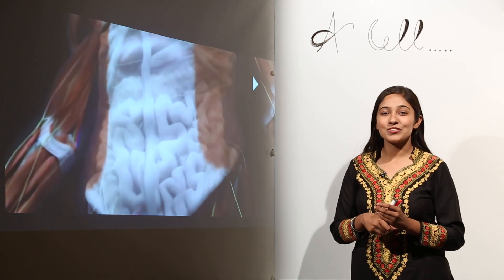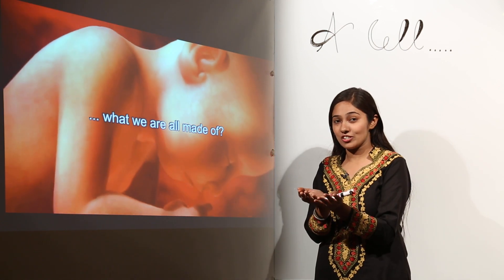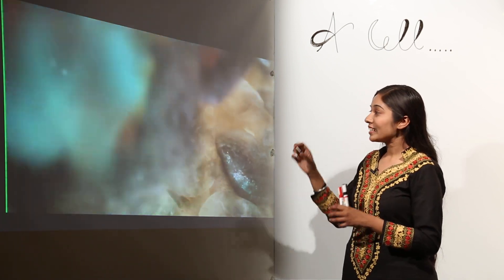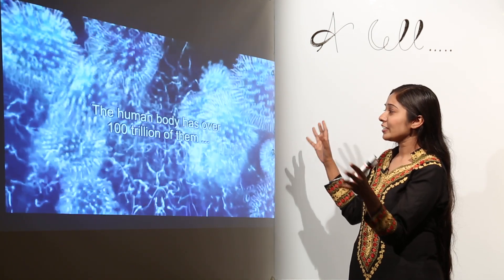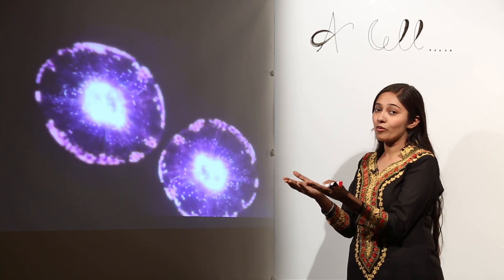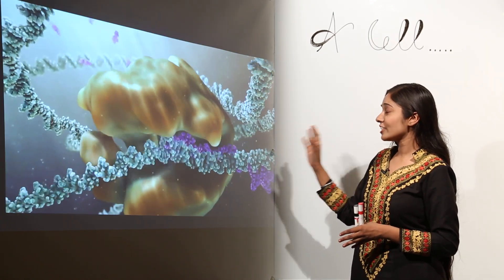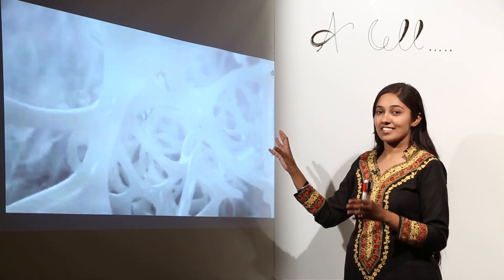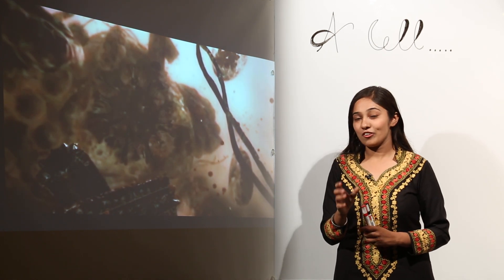Best Online Lect l Cell Cycle & Cell division | CBSE Class 10th I Biology I Chapter 1 I A cell l L1